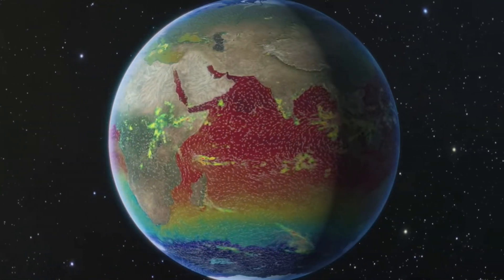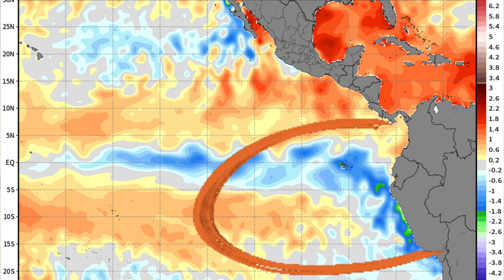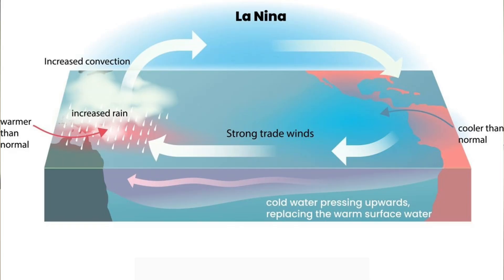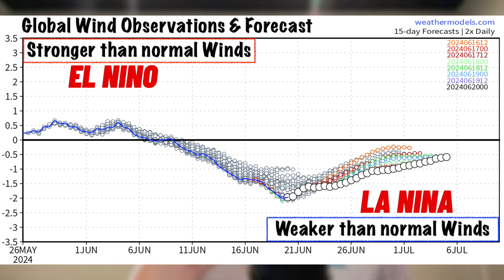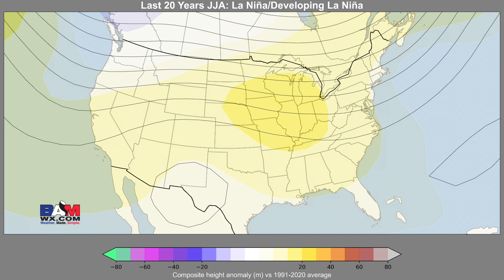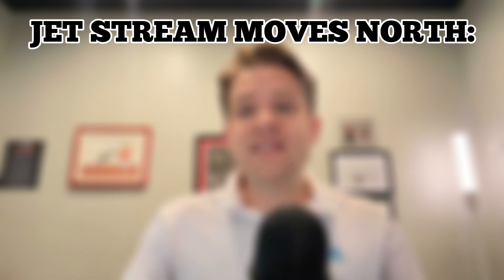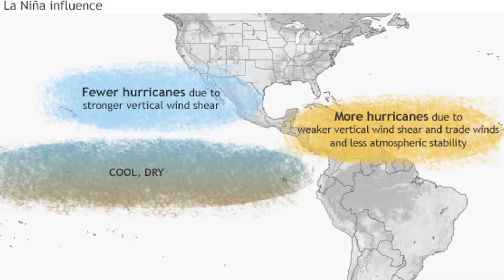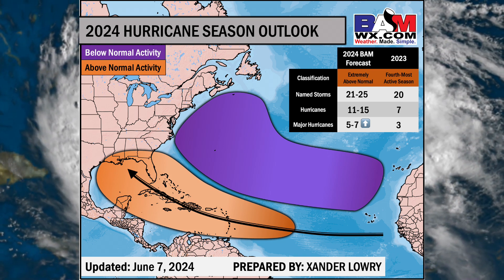The Atmosphere is Changing RAPIDLY as La Niña arrives...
From El Niño to La Niña, changes are on the way. What is La Niña and what changes can it bring? HUGE IMPLICATIONS on this Summer and Hurricane Season 2024!

00:00-00:32 Introduction
00:33-01:05 Ocean Water Temperatures
01:06-01:53 Trade Winds/Circulation
01:54-02:56 Global Winds
02:57- 03:22 History of La Niña Patterns
03:23-04:10 Upcoming Weather Pattern
04:11-05:06 What Happens When the Jet Stream Moves North?
05:07-05:50 What does this Mean for Hurricane Season?